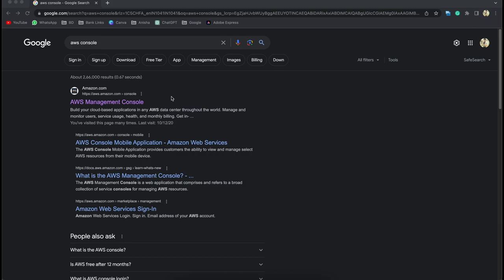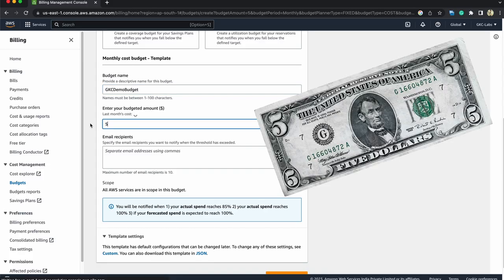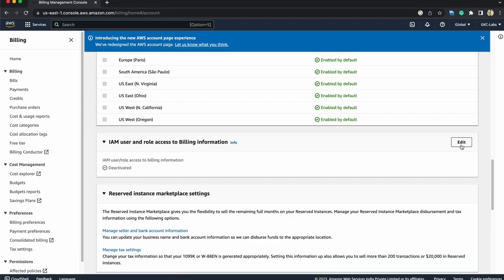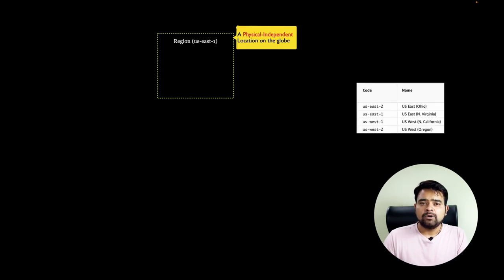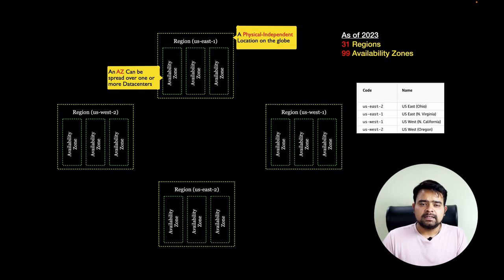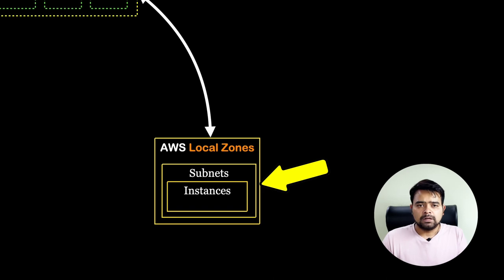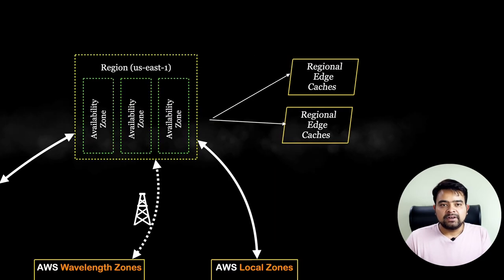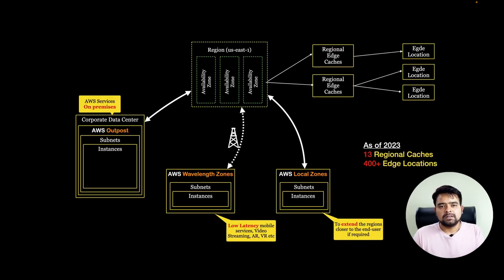AWS Architecture & Billing | Session 2 | AWS Complete Hands-On Series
Hi All,
Sharing another session on AWS Crash course series, this session will be on basic AWS Billing setup on AWS Free Tier account, and AWS Architecture. Hope you like this AWS  Free Cloud series.